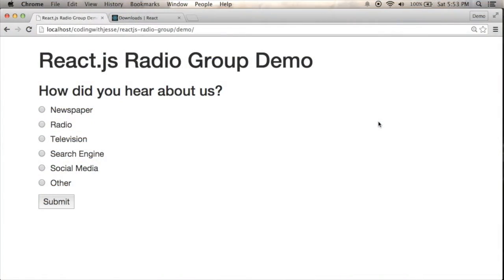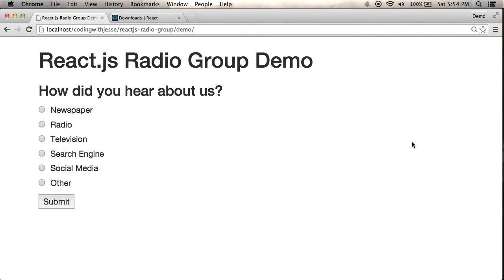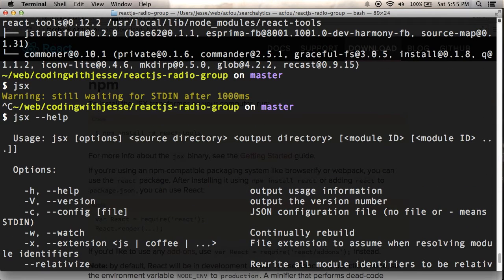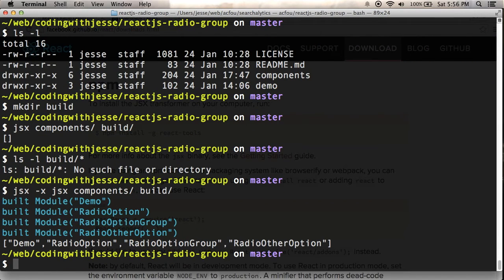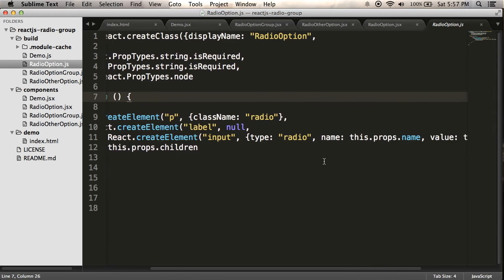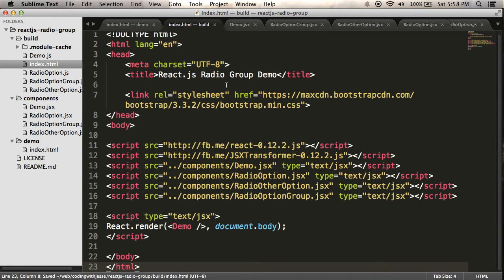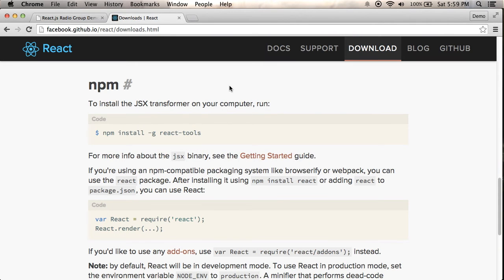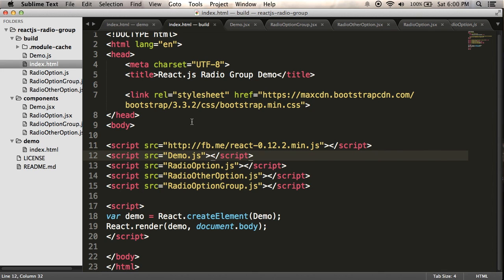Using React.js v0.12 - Part 8/8 - Convert JSX to JavaScript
To finish things up, I convert my JSX components to regular JavaScript, and get my React project ready for production.